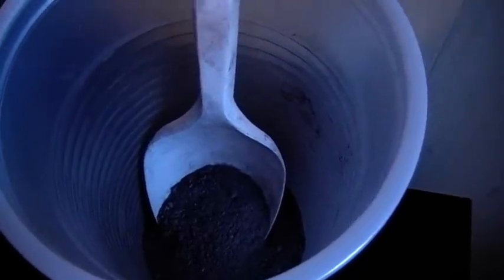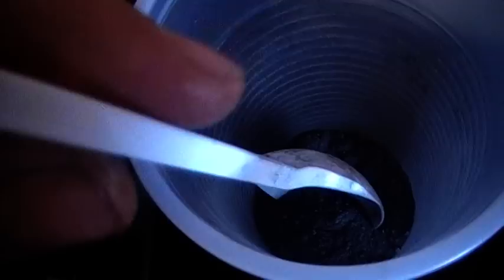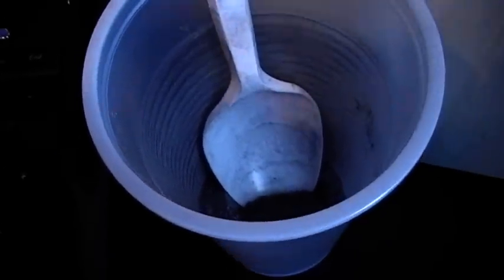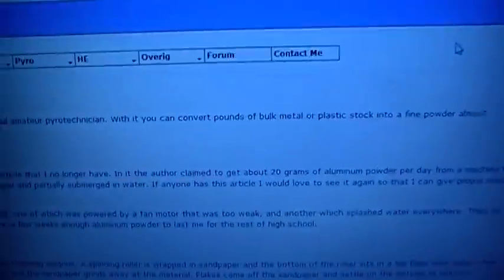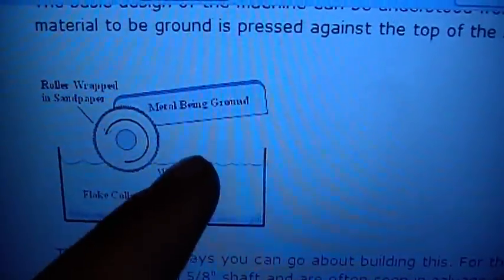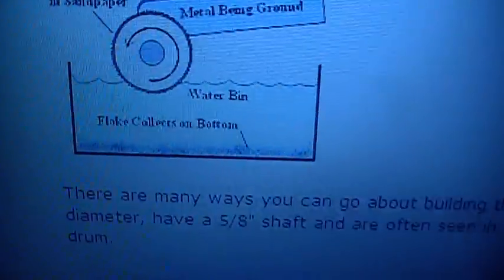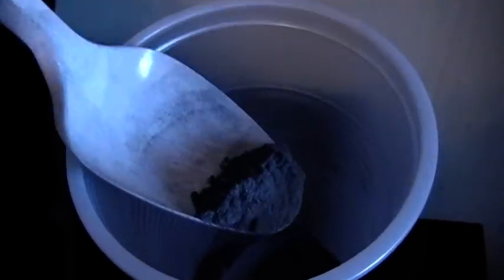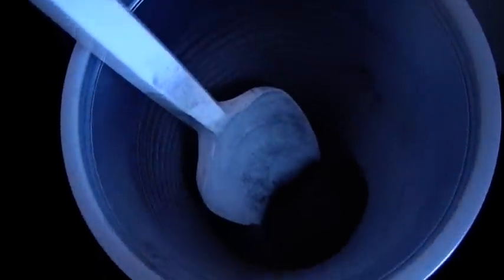Homemade Aluminum Powder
Homemade aluminum power by grinding.

Enjoy and ask questions if you wonder!